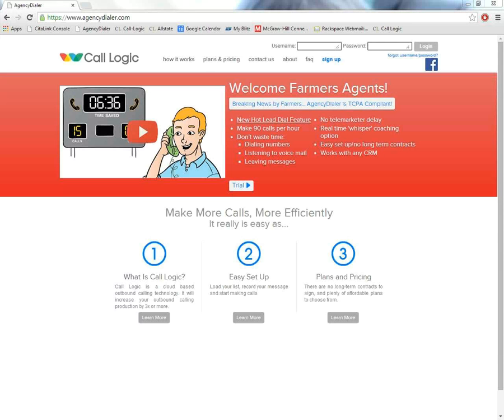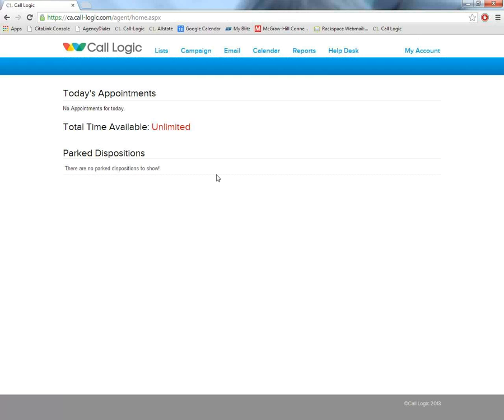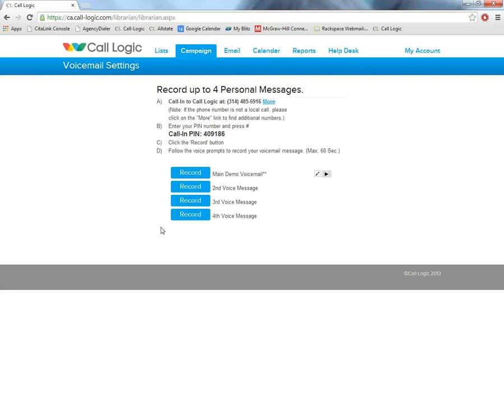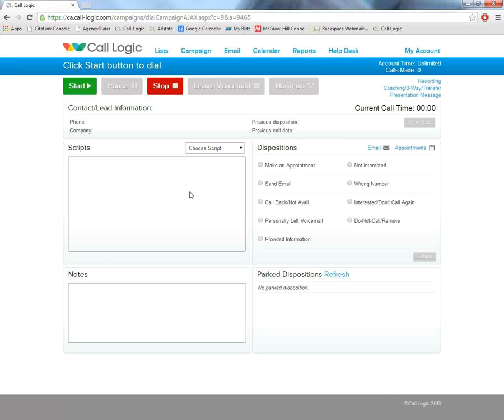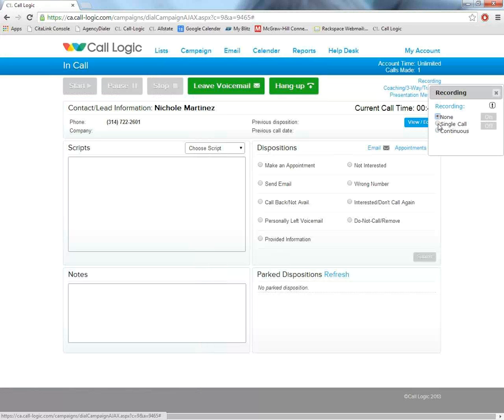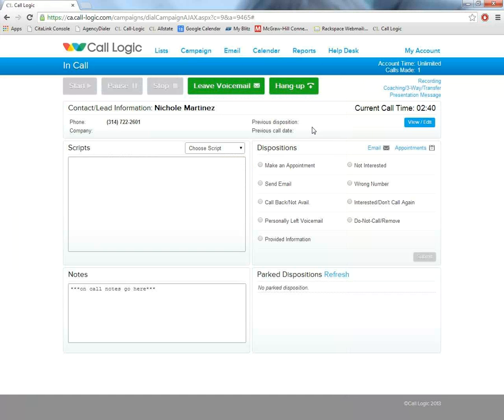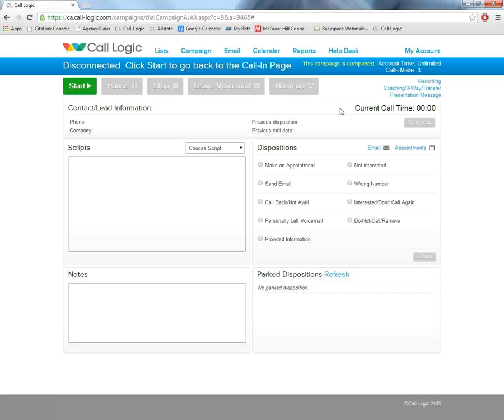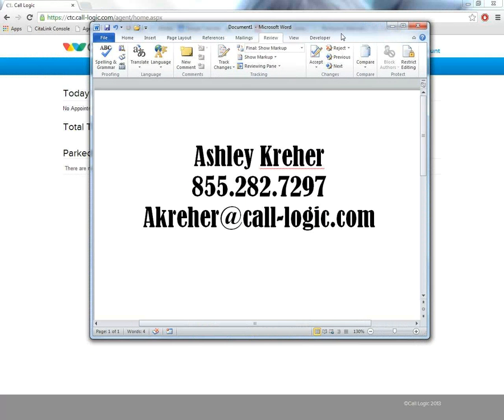Agency Dialer Pre Recorded Demo - Ashley